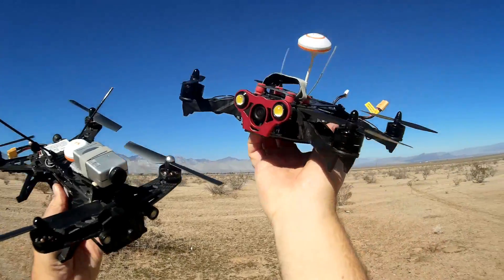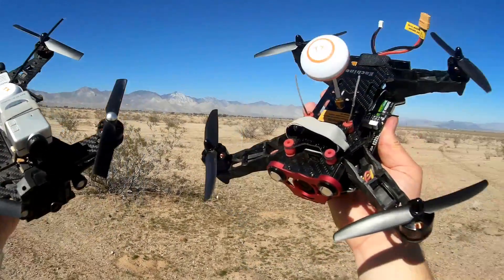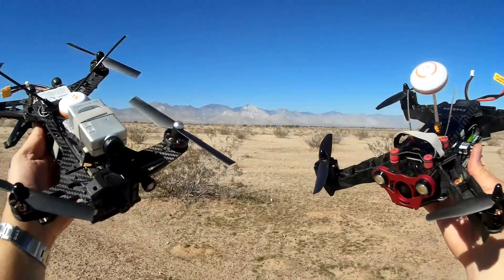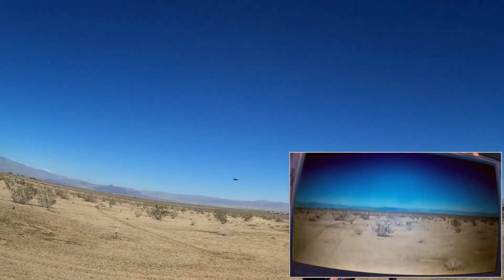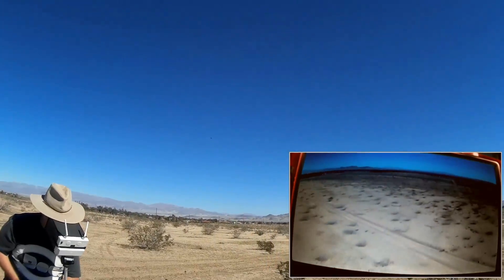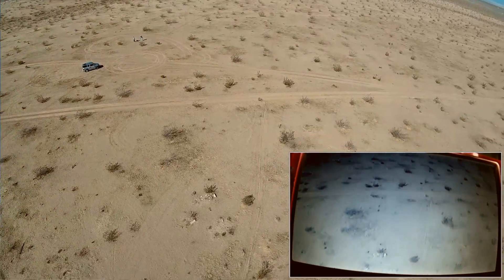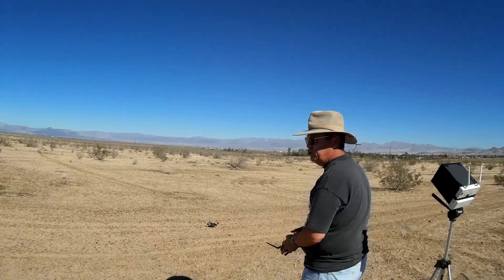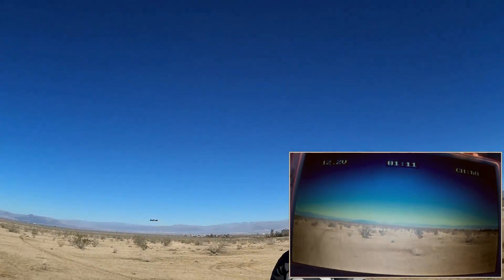Walkera Runner and Eachine Racer 250 Drones Flying Comparison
These 250 class quadcopters are similar in appearance, but different in flight performance. Let's go for a flight of each Find the Walkera Runner 250 , and find the Eachine Racer 250 (without monitor)

Neither of these quadcopters are appropriate for beginner fliers.  They are just not meant as "learn to fly" quadcopters.  Fliers should have previous flying experience, and should be proficient in both forward translational flying, and capable of maintaining orientation by quadcopter movement alone.

Walkera Runner 250
- Flight control board is configurable with MultiWii software.  Good flier out of the box for new FPV fliers (not for beginner fliers).  PID's can be tweaked for more agressive flying if desired.
- Includes Stabilized, Horizon (stabilized but without bank or pitch angle restrictions), and Full Acro modes (no stabilization, no angle restrictions).  Stabilized mode is relatively gentle for beginner FPV fliers.
- Very good control and FPV video range (hundreds of meters).
- Requires FAA registration as it is over 250 grams.
- Body can break in a hard crash. But replacement parts are widely available and relatively inexpensive.
- Propellers very tough, and can withstand relatively hard crashes.

Eachine Racer 250
- Flight control board is configurable with OpenPilot or LibrePilot software.  Erratic flier in stabilized mode with the stock "out of the box" PID settings. Requires fine tuning of PID settings to achieve suitable stability.
- Includes Stabilized, Horizon (stabilized but without bank or pitch angle restrictions), and Full Acro modes (no stabilization, no angle restrictions).  Stabilized mode is somewhat erratic, and requires close attention.
- Also very good control and FPV video range (hundreds oof meters).
- Requires FAA registration (over 250 grams).
- Body VERY tough.  Can usually withstand hard crashes into dirt or grass (not true for concrete or asphalt).
- Stock propellers very fragile, and will break with minor crashes.

And for those brand new fliers, here is the Quadcopter 101 Flight School to help you rapidly get into the air (best viewed on computer)

MUSIC LICENSE
"Awel" by stefsax